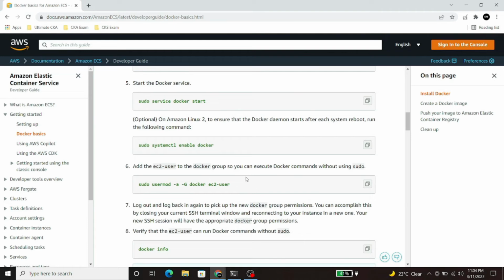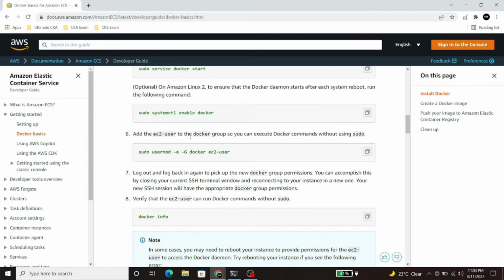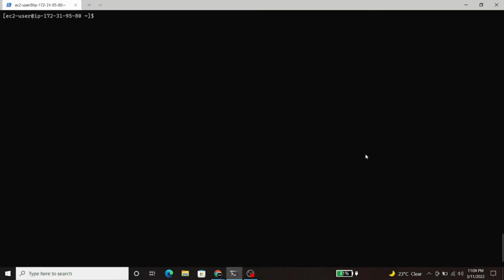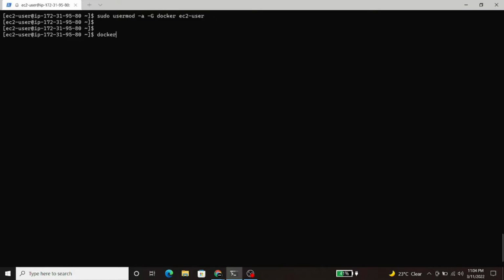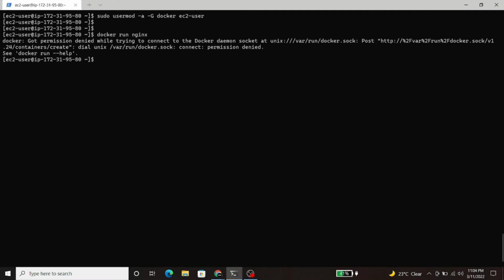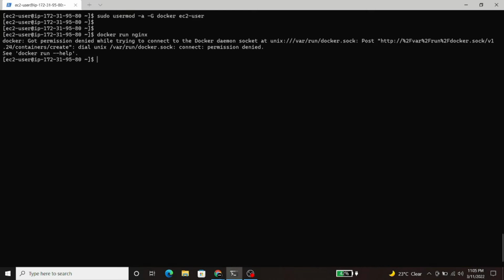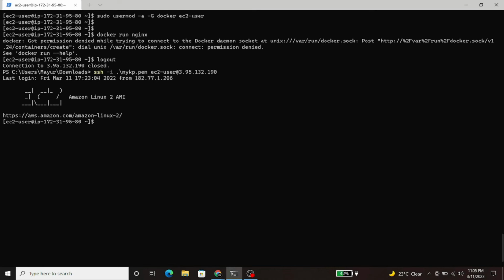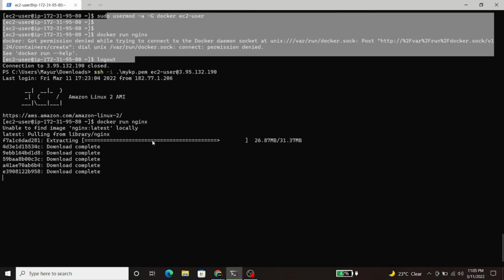How to execute Docker Command Without Sudo | Fix permission denied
1.  How to fix docker: Got permission denied while trying to connect to the Docker daemon socket
2. Docker command without sudo

Command -
sudo usermod -a -G docker ec2-user